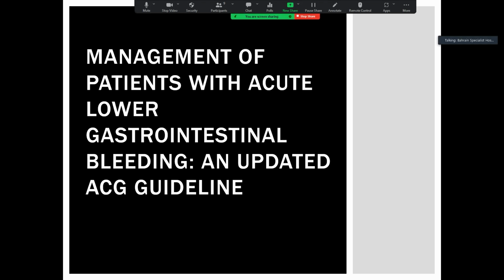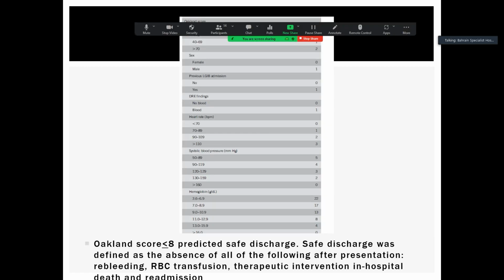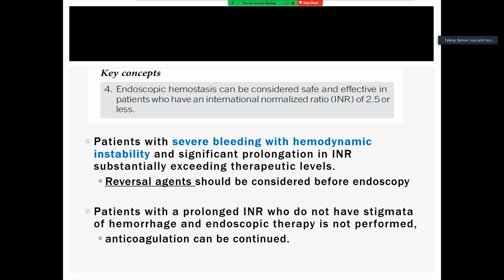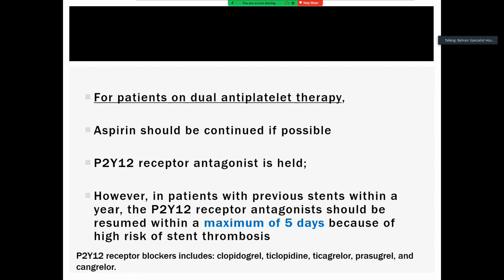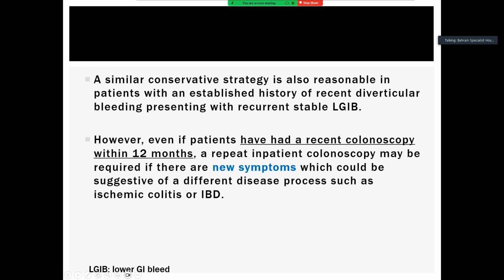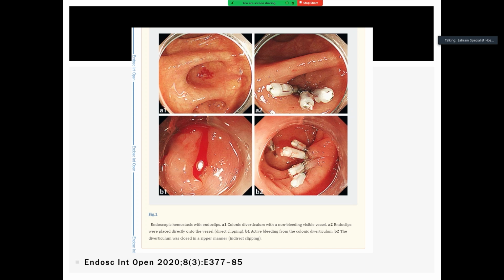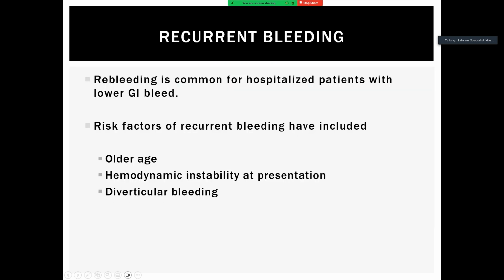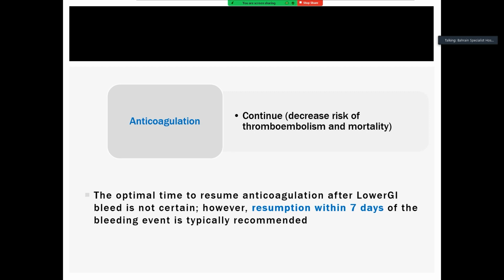Management of Patients with Acute Lower Gastrointestinal Bleeding By Dr. Farina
This video provides an overview of the management of lower GI (gastrointestinal) bleed according to the recently updated guidelines from the American College of Gastroenterology (ACG).

Timestamps:

00:00:00 Introduction and background
00:20:00 Importance of history and physical examination
00:52:00 Risk stratification
01:00:00 Management approach (resuscitation, transfusion, upper GI endoscopy, anticoagulation management)
05:21:00 Diagnosis (CT angiography, colonoscopy, RBC scintigraphy)